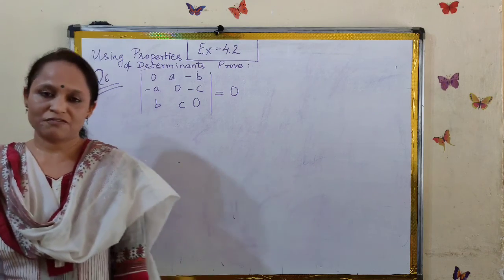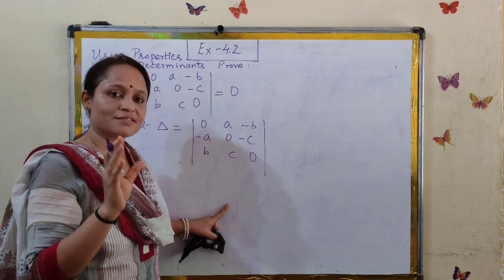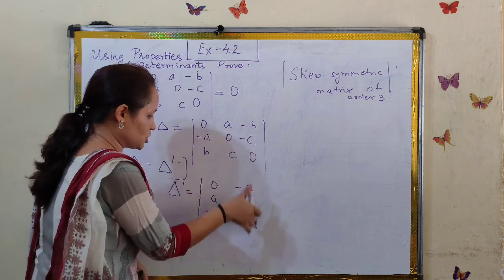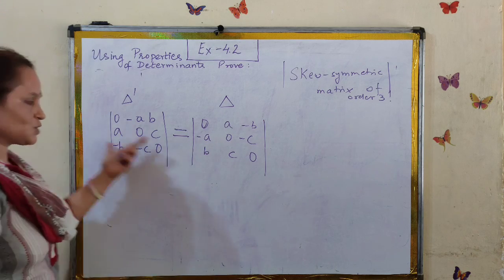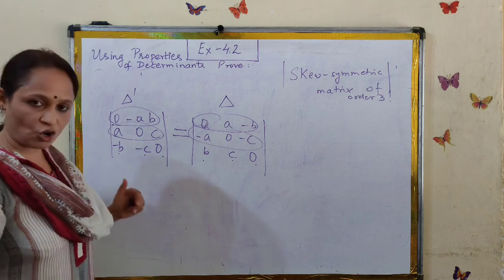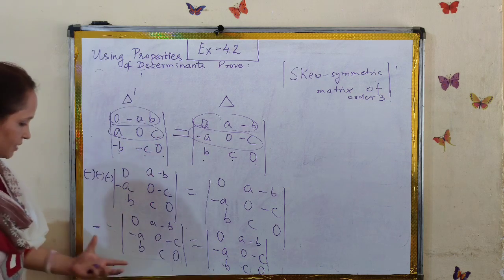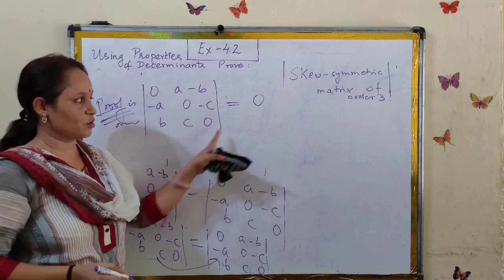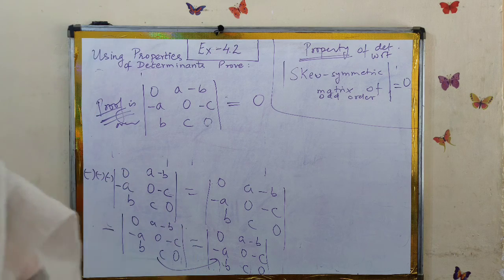Q 6 of Ex- 4.2 (NCERT) Class XII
Video by Ruchika Singh